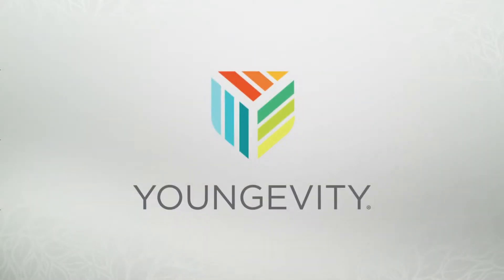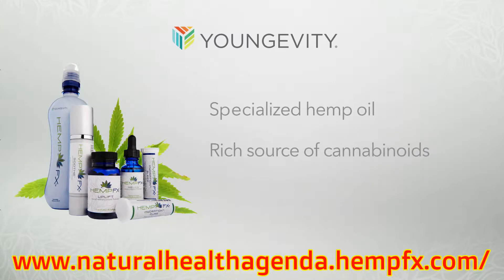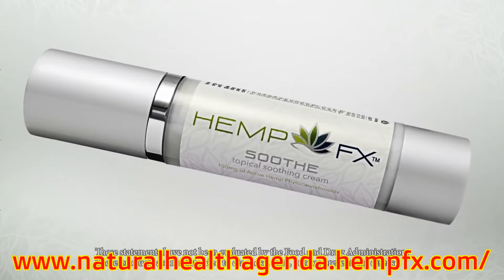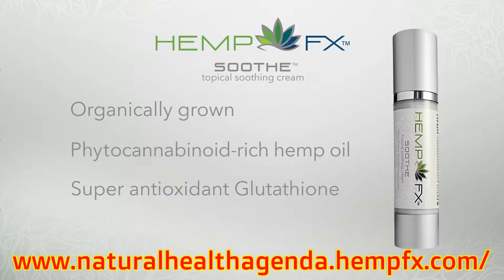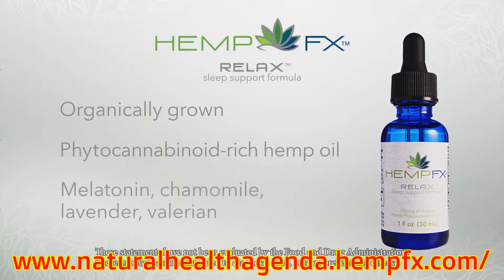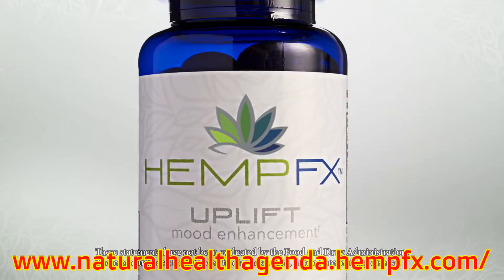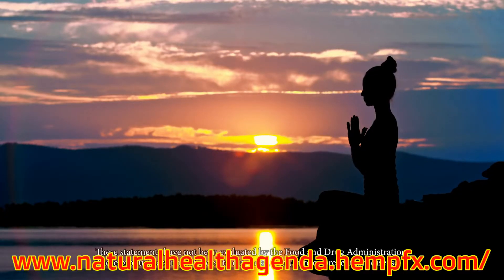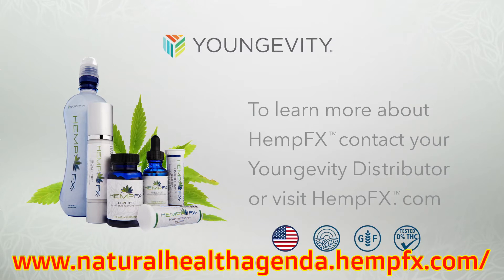HempFX - Organic CBD OIL by Youngevity (NaturalHealthAgenda.HempFx.com)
HempFX delivers the health benefits of hemp-derived cannabinoid oil in 3 unique formulas. Learn more about the benefits of Soothe, Relax, and Uplift and what makes each product so unique.
Our non-GMO organically grown hemp plants are cultivated in U.S. soil. Our outdoor grown strain of hemp has extremely high levels of Cannabidiol for ultimate health benefits. Transportation time is cut to ensure optimal freshness and quality because the farm is located next to the processing facility. Our hemp is derived from a unique medicinal hemp variety - providing a higher level of effectiveness. There is oversight and quality control through every step of the farming and processing cycle. Our extraction process has 2 patents pending resulting in a final product that contains no trace of solvents, heavy metals, pesticides, or foreign materials.